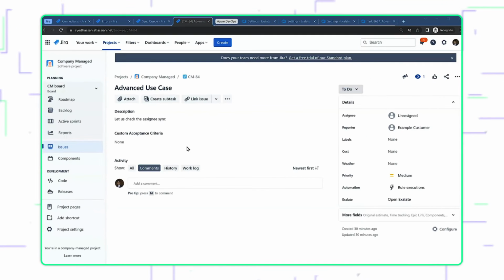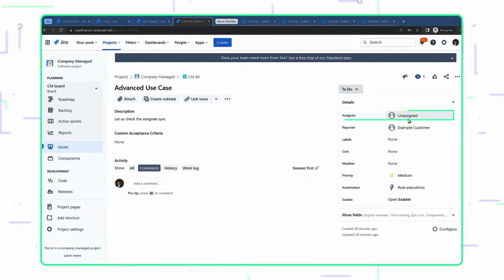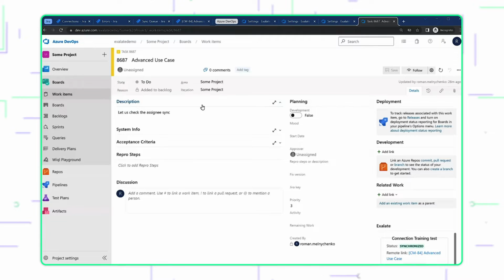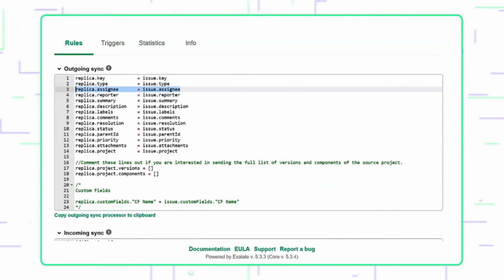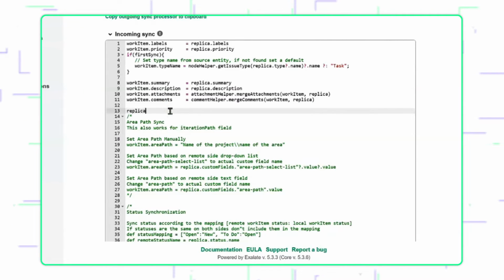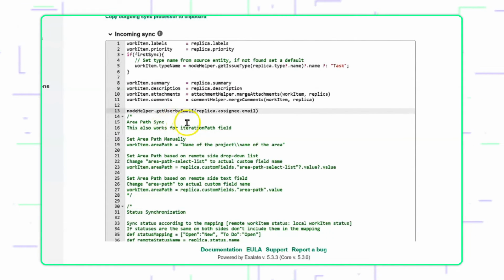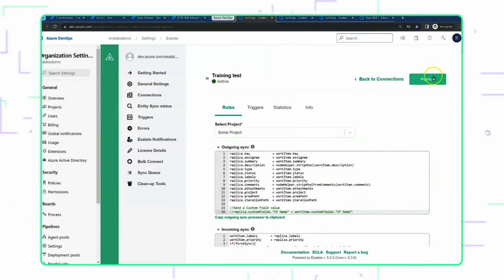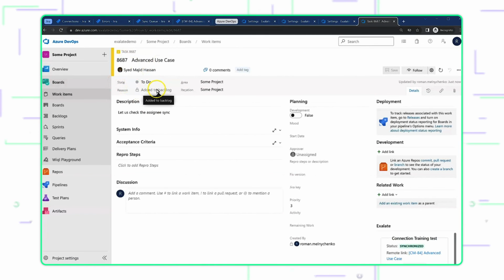4.6.1. Advanced Use Case: How to Synchronize an Assignee Using Helpers